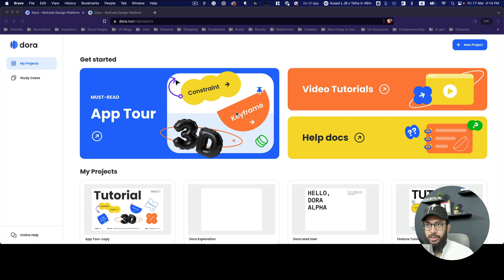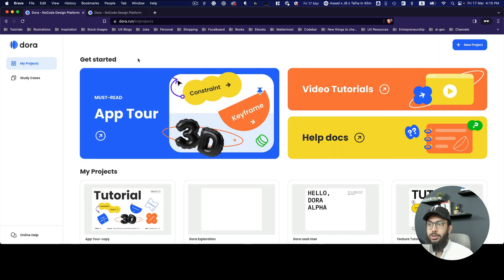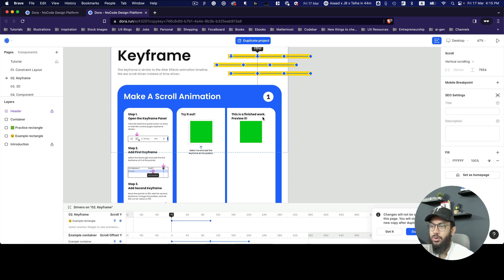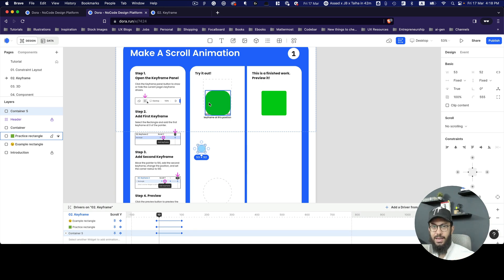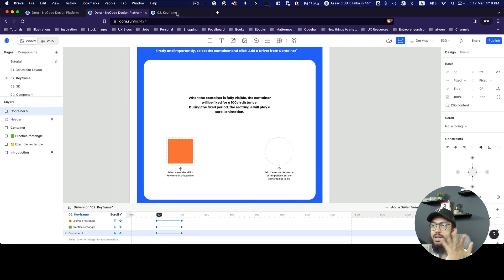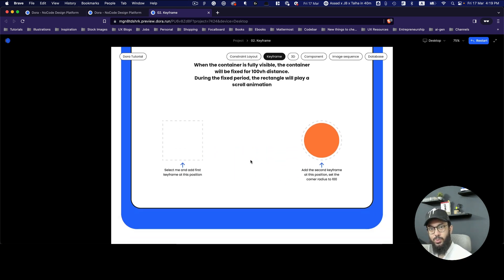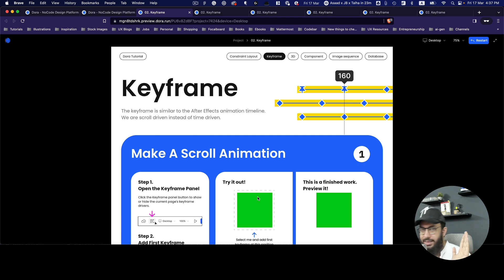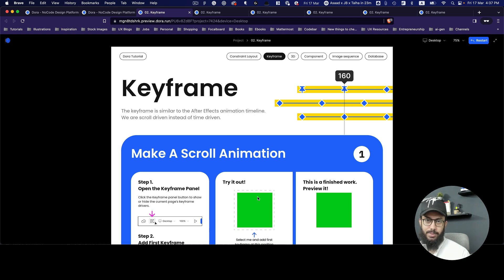Dora No Code Animation Design tool - Keyframes!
Learn how to create 3d interactive landing pages and websites using Dora. Inorder to do that, you need to understand keyframes. Keyframes is a powerful concept in Dora that allows you to add animations on scroll. It’s a really advanced concept that I’d recommend you all wrap your head around before moving forward.